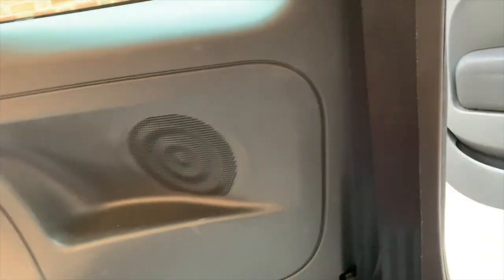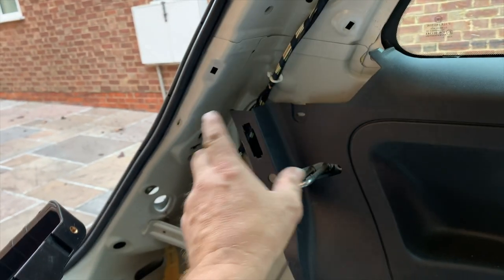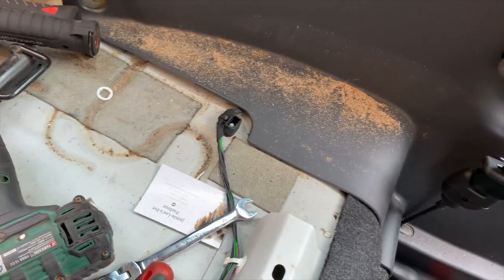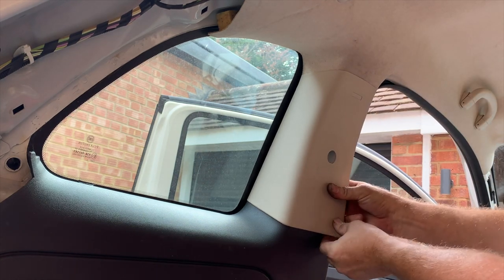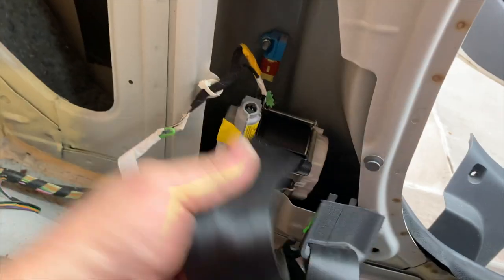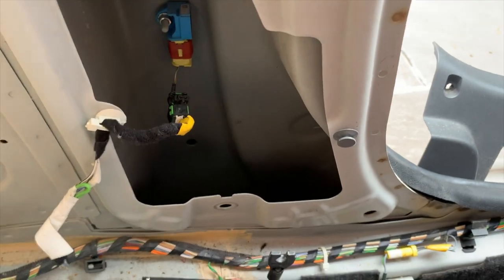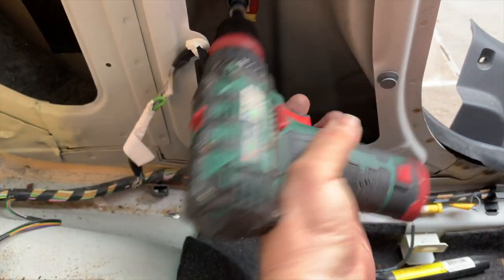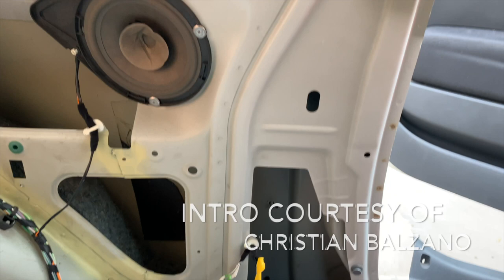Fiat 500 - Removing a Front Seatbelt - Love 500 How To Series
In this video we show you how to remove a front seatbelt.